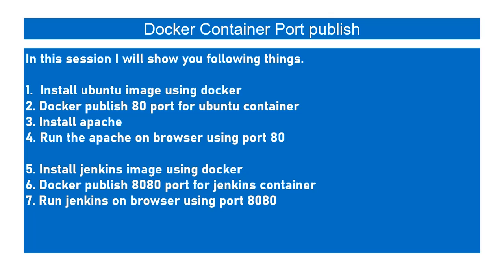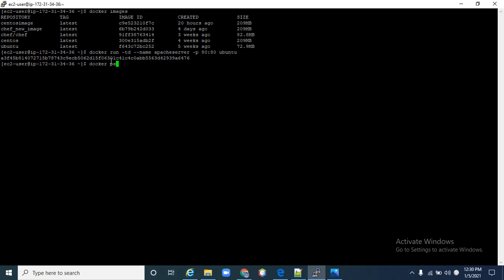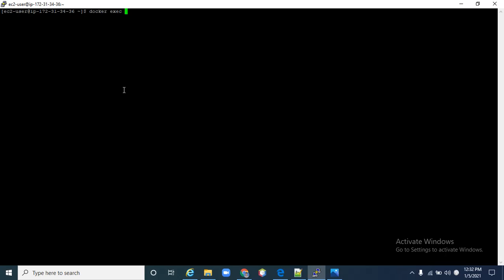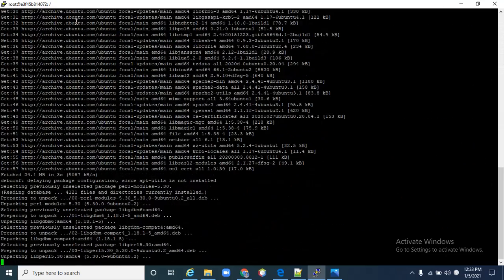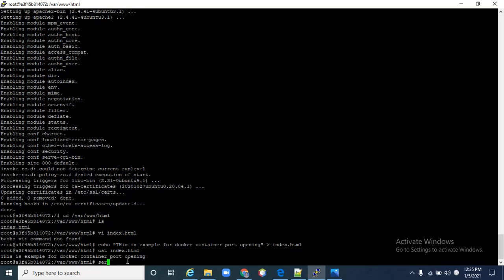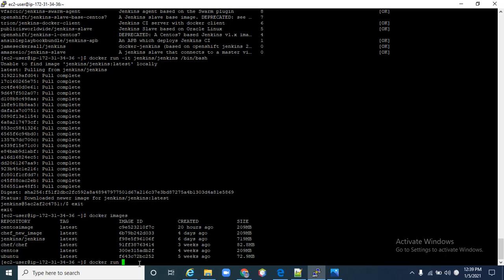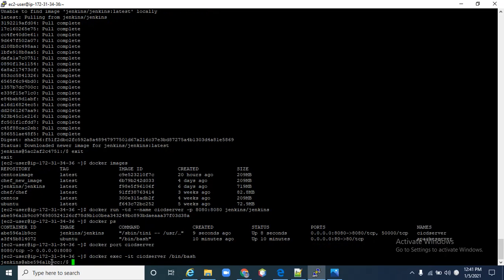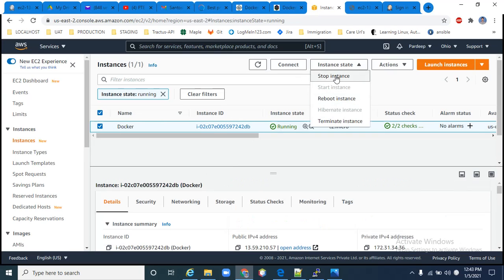Docker publish port | Docker expose port from container | Port configuration in docker container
In this video you will see about docker images, docker container and docker port publish. Watch this complete video you will see how container mapped on a port. Will show you how we can publish a port in docker container.

Follow below commands for docker port publish.

Command for Publish 80 Port:
1. docker images
2. docker run -td --name apacheserver -p 80:80 ubuntu
3. docker port apacheserver
4. docker exec -it apacheserver /bin/bash
5. apt-get update
6. apt-get install apache2 -y
7. cd /var/www/html/
8. service apache2 start

Command for Publish 8080 Port:
1. docker run -td --name cicdserver -p 8080:8080 jenkins/jenkins
2. docker port cicdserver
3. docker exec -it cicdserver /bin/bash